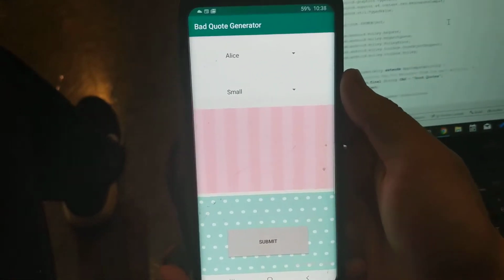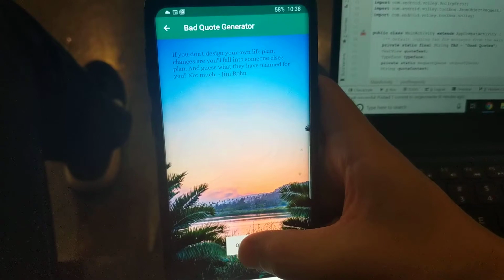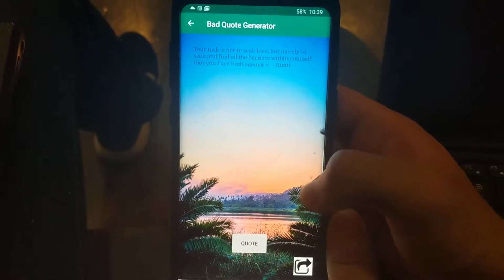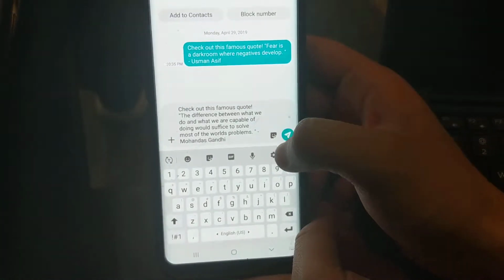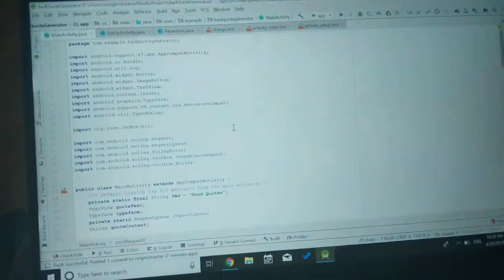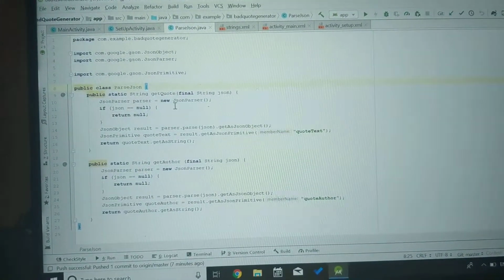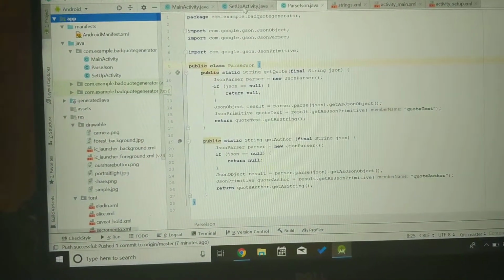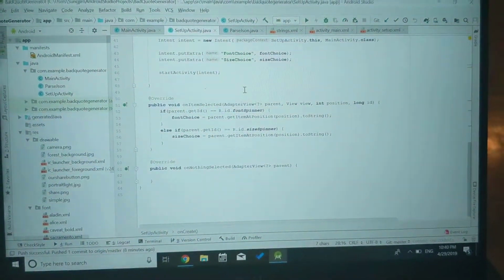CS125 Final Project Spring 2019 (Sungjin & Mihir)